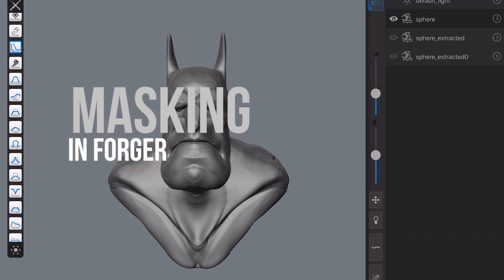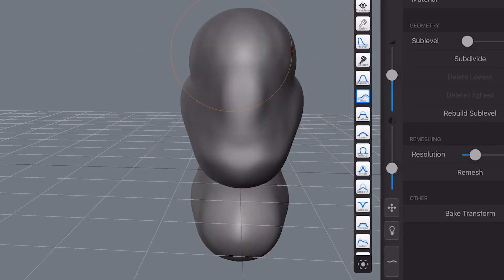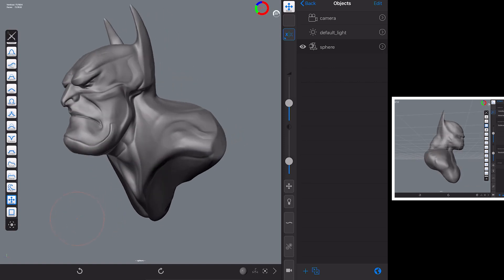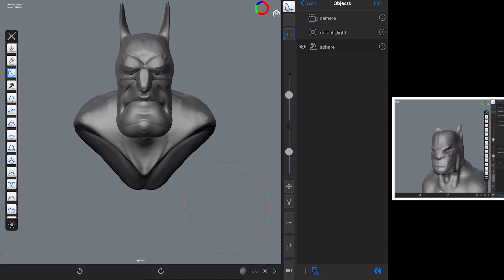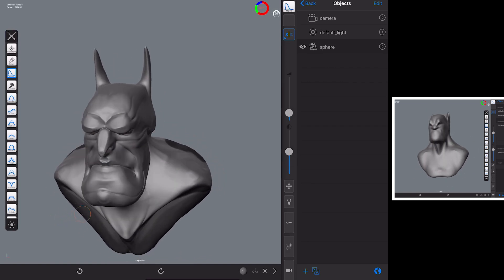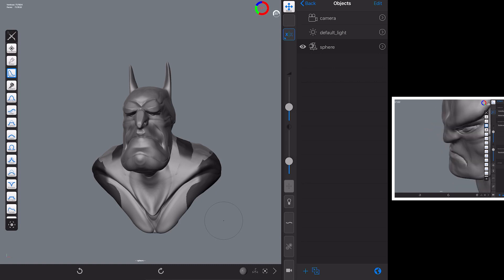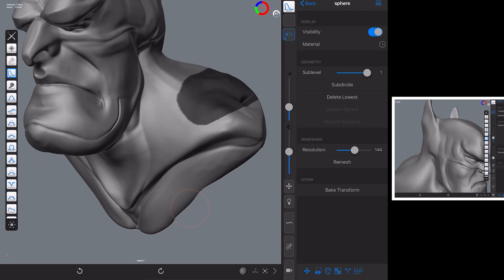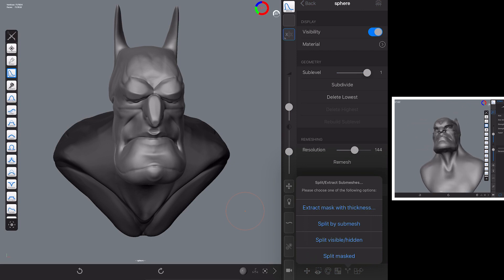Forger app - masking (Batman’s mask)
Forger app - masking (Batman’s mask).  One of the fundamental skills you should be proficient at is being able to mask your model in Forger. You can use Masking to protect an area of the model, add detailed surface features and even extract a new mesh off your model and create things like clothes and armour.

In this video I’ll show you the main uses for masking and  a few different ways to do just that. I included a timelapse of the Batman character being made but the focus is firmly on Masking and how to add it into your workflow.

Masking in the Forgersculpting app is really easy to learn and something you will use on every model you make going forward.

Check out our iPad sculpting course, watch out for more courses in the future.

FREE RESOURCES

If you would like a pack of SCALED 3D MODELS that you can import into Forger or Nomad then click on the link below and join our Resource Hub where you will find it.

Digital sculpting is well established these days with programs like ZBrush, 3DCoat, Blender and more recently in VR with apps like Adobe Medium and Gravity Sketch. There are now some amazing solutions that allow you to do 3d sculpting on an iPad Pro with an Apple Pencil. Currently, the most powerful, feature-rich app is the Forger app. It is the best 3d modeling app on an iPad pro.   If you are a digital sculptor I highly recommend you trying this out if you have not already done so.

I would love you to join our Resource Hub where you will find:

SouthernGFX Shop

If you are interested in iPad sculpting then we would love you to be part of iPad Sculpting community.